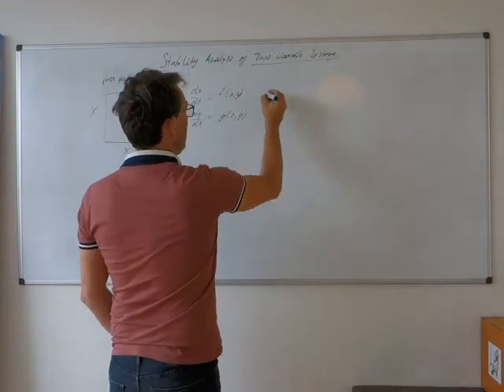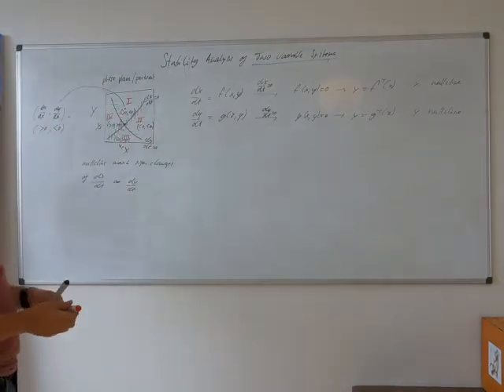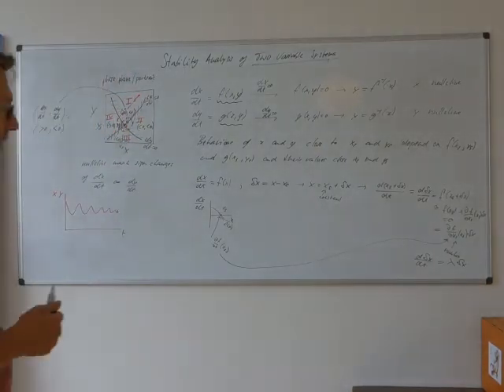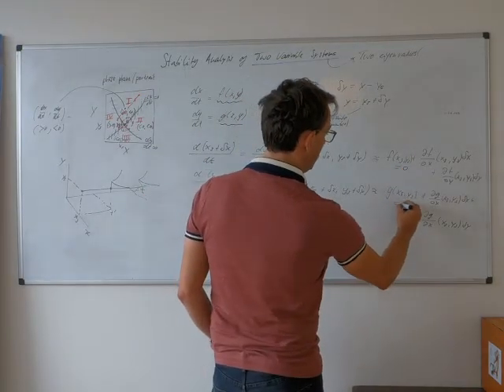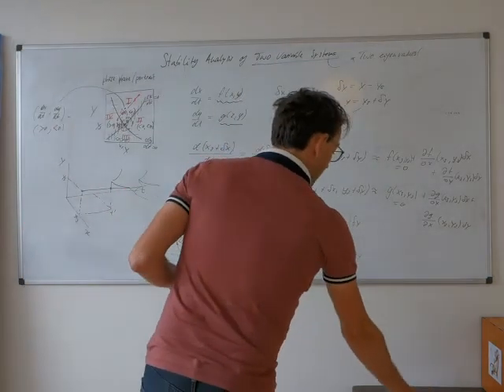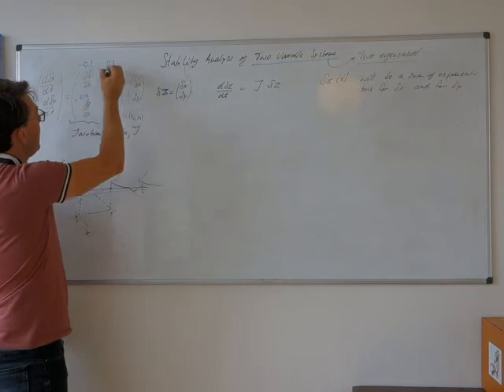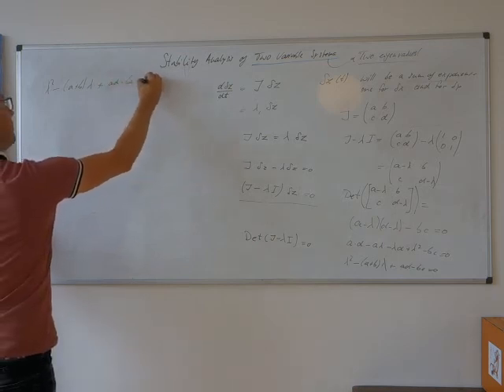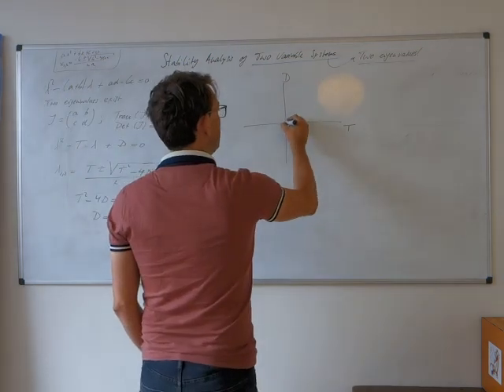lecture 14 two variable system linear stability analysis Part I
Advanced modelling in Systems Biology Course